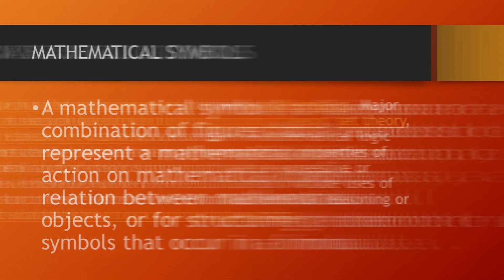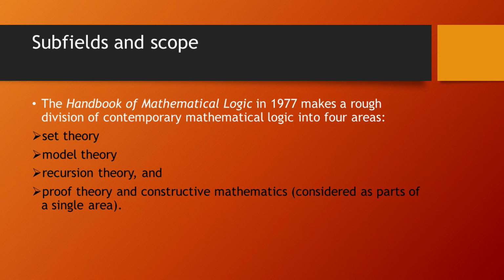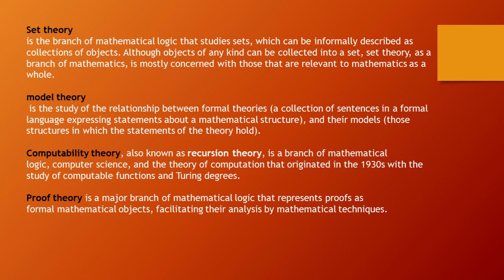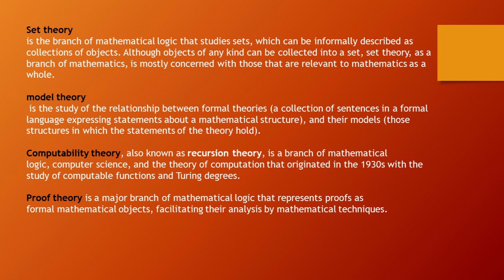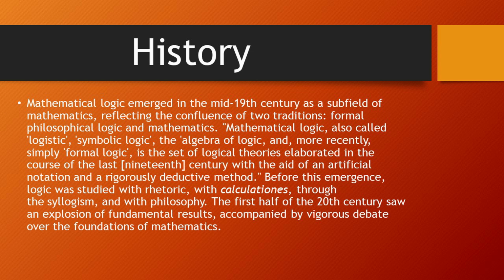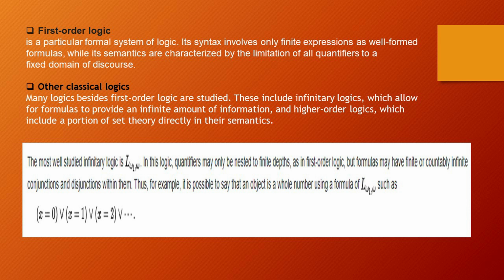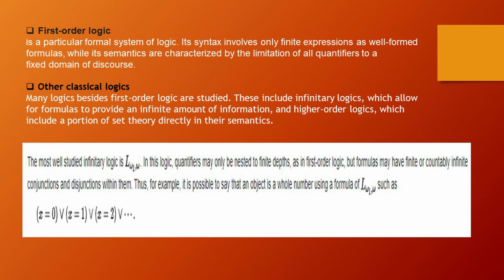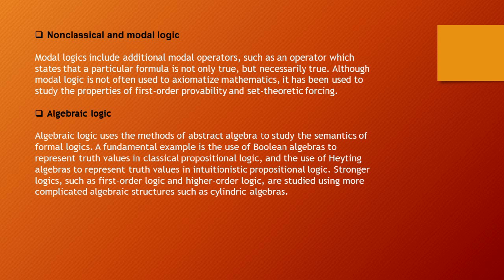MATHEMATICS IN THE MODERN WORLD Mathematical Language and Symbols Logic